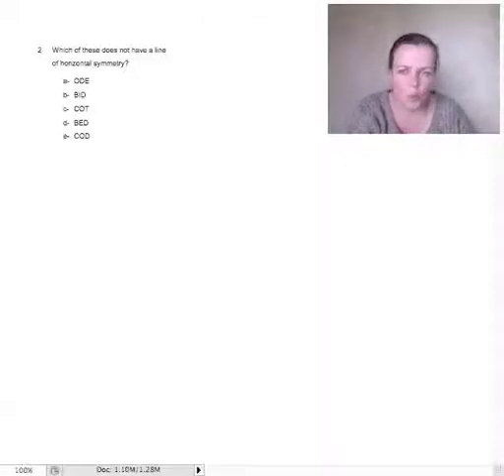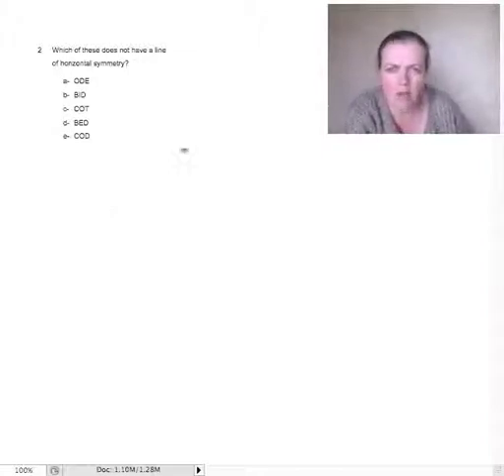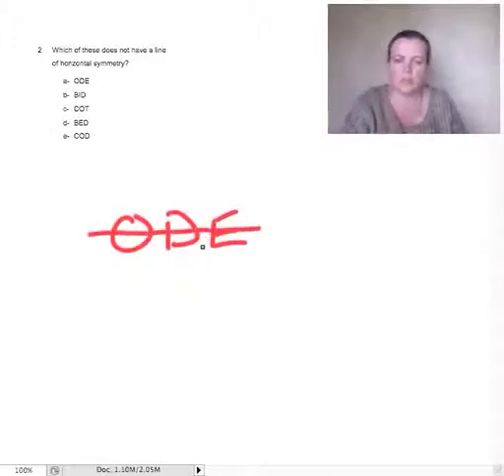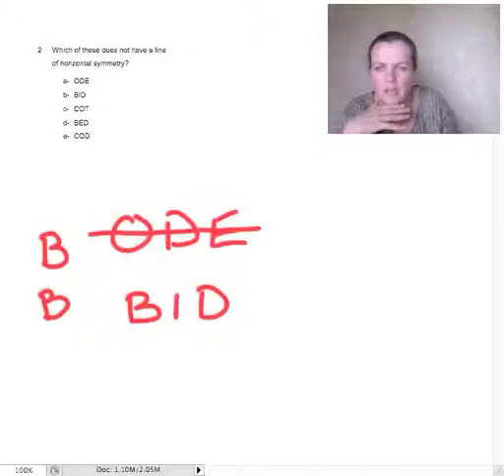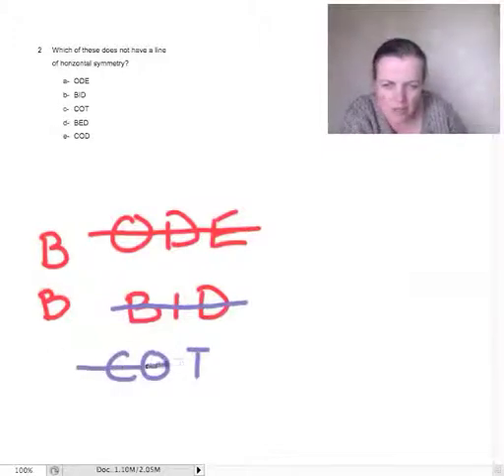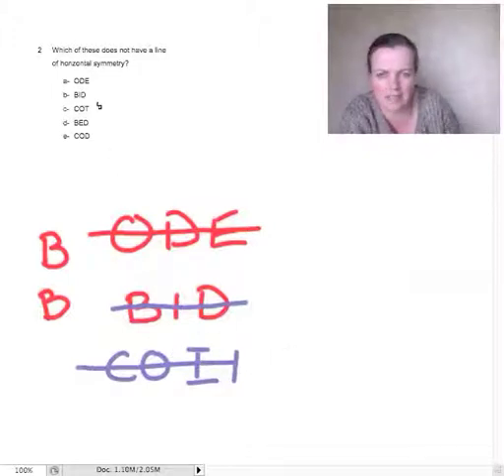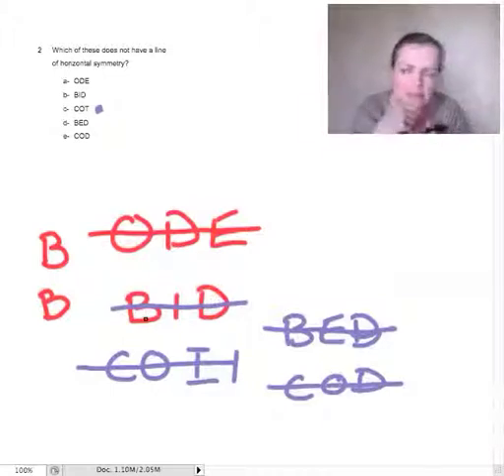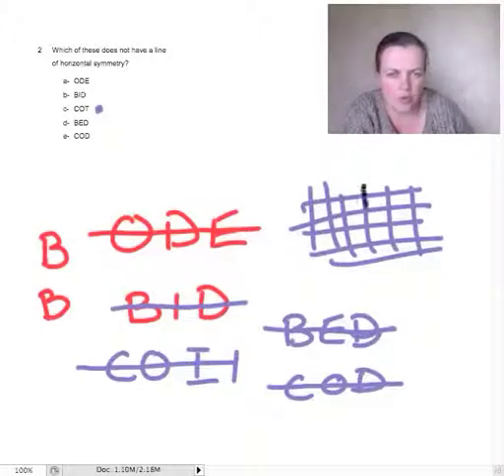11+, Scholar's Course, Book 2, Maths Paper, Question 2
Symmetry in text for 11+ level maths.